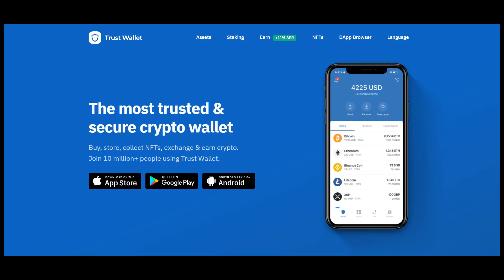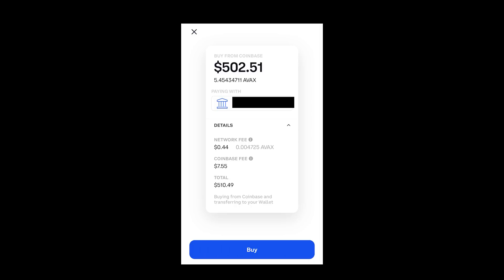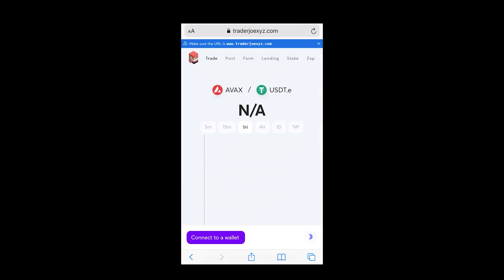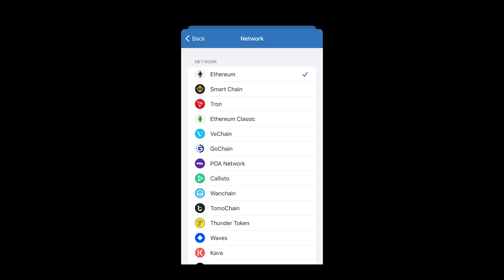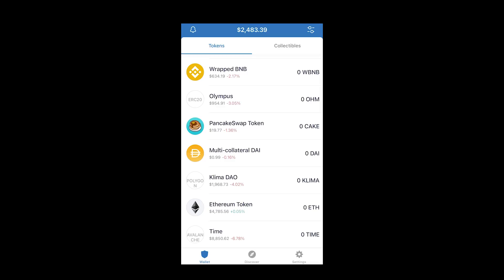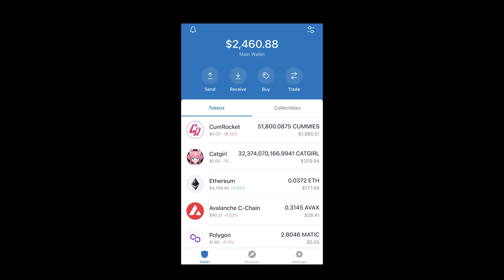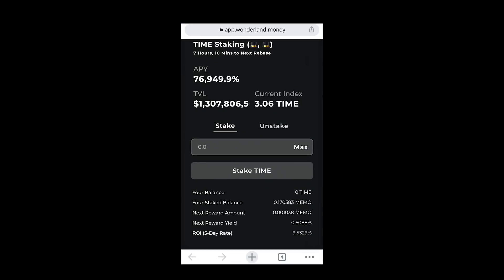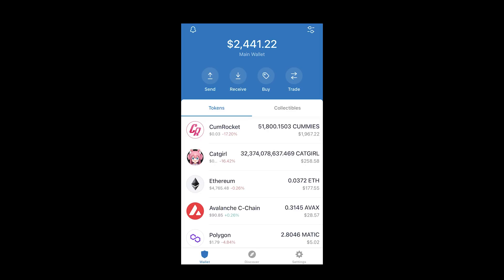How To Buy Any Coin and Stake it With Trust Wallet (Wonderland TIME example)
This is just one example that will teach you everything you need to know in order to buy any coin and carry it in your Trust Wallet.